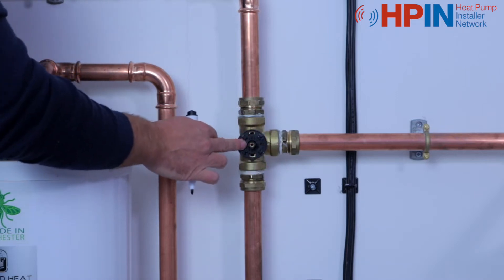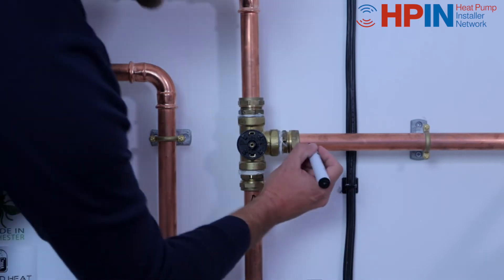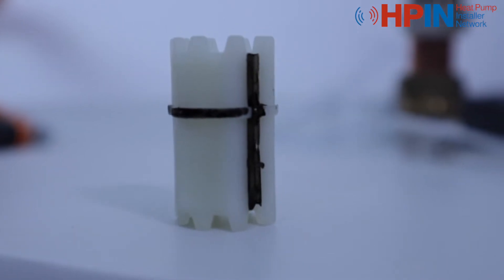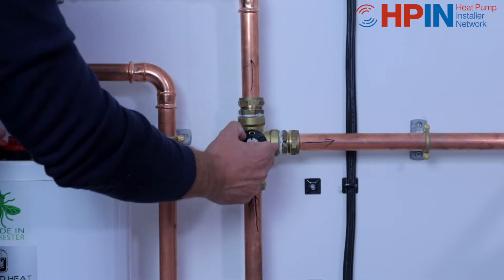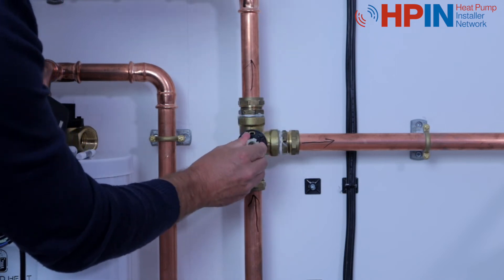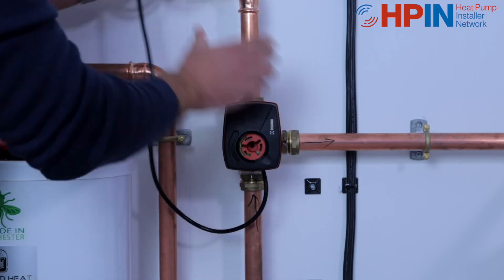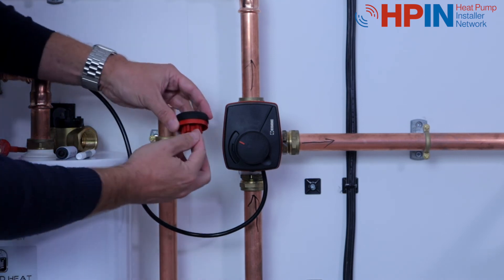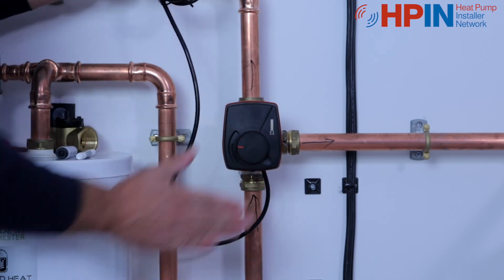ESBE Valve (Basic Guide)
In this tutorial Jamie goes over the basic setup for the ESBE diverter valve within an air source heat pump system. If you're interested in learning more and becoming a full accredited heat pump installer, head over to our